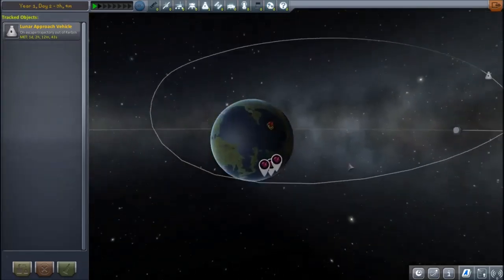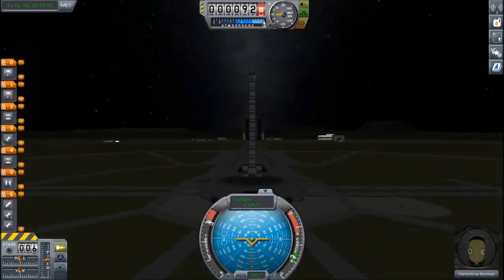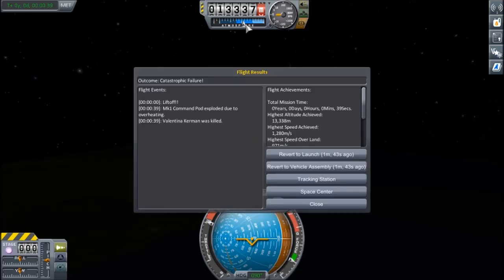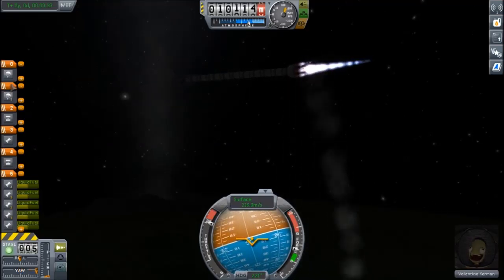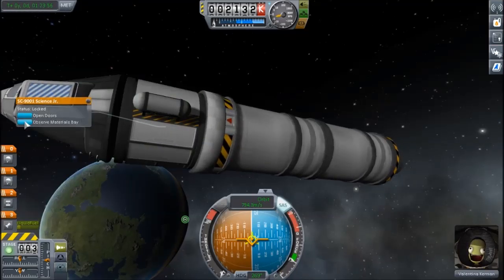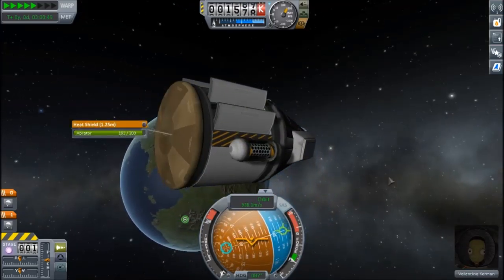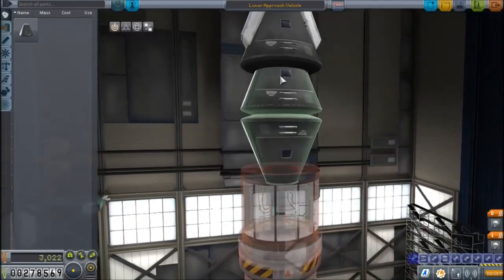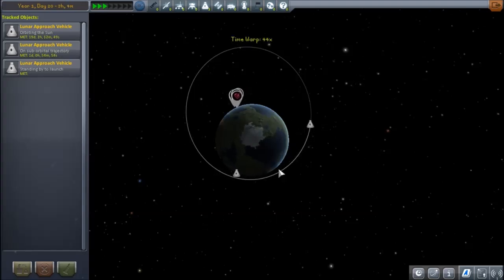Aaron Nautics Episode 2